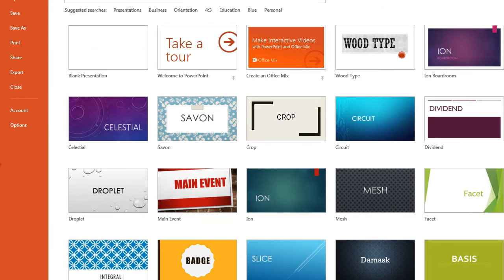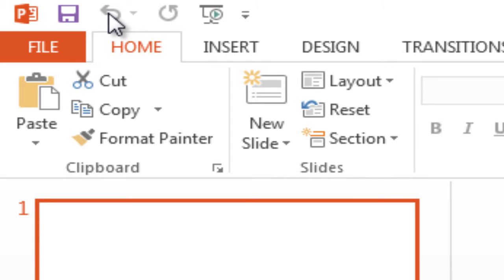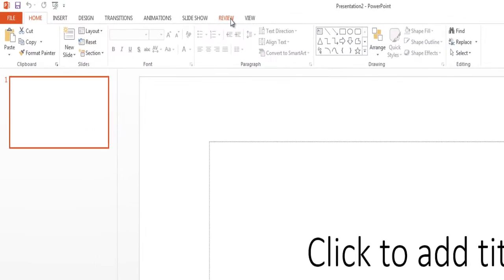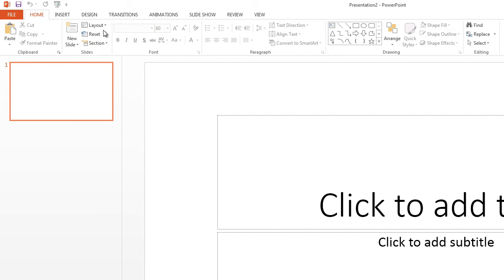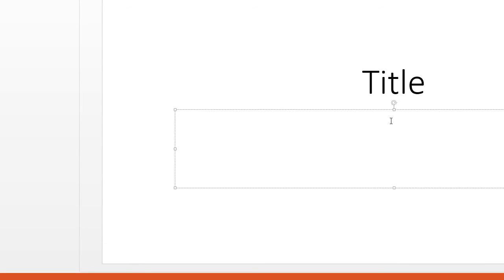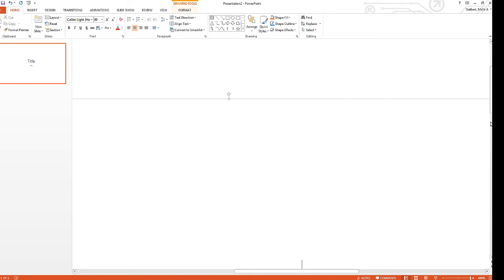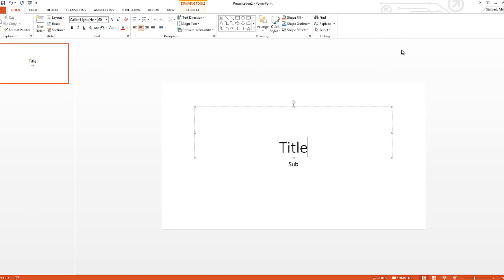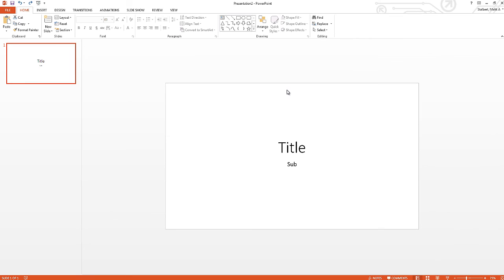Intro to Power Point